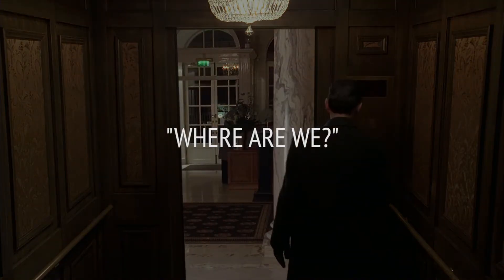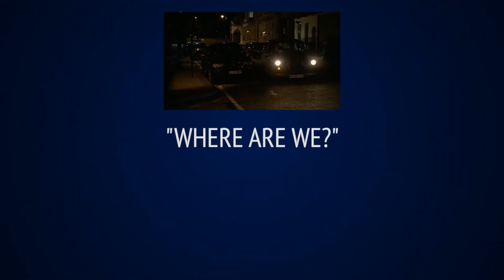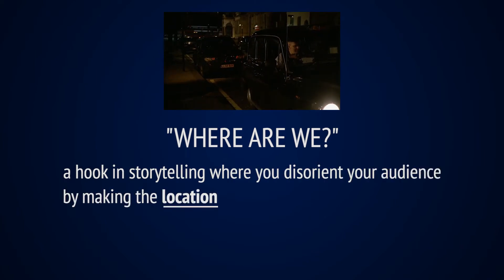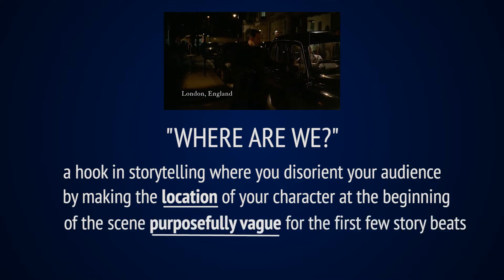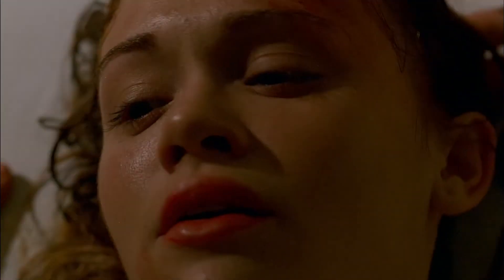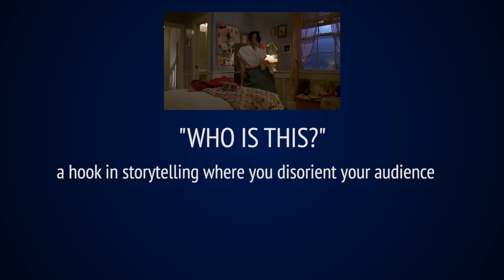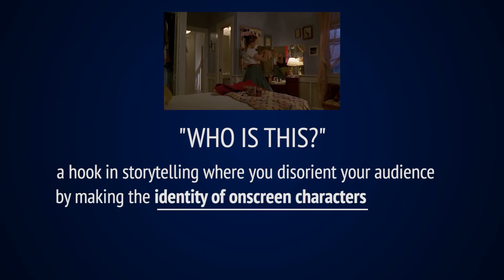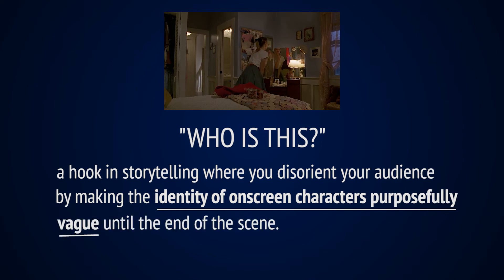Disorientation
Free Writing Worksheet from this video...

Song: Stellar Passage,
Artist: William Petersen,
Publisher PRO: SOCAN,
Publisher: SI Publishing